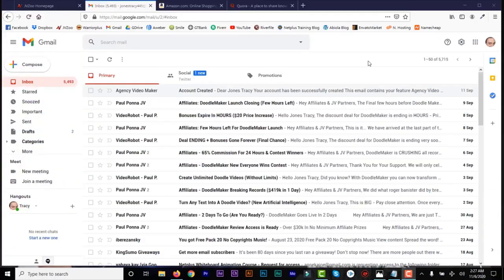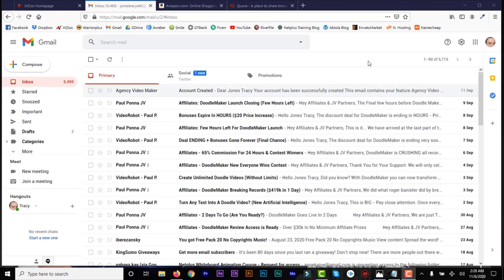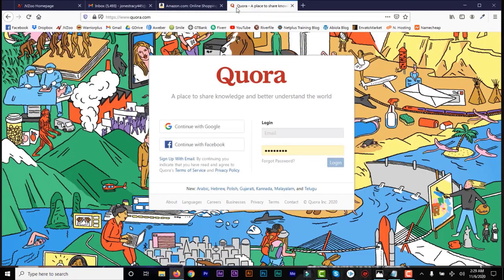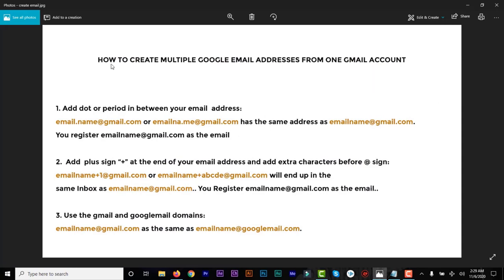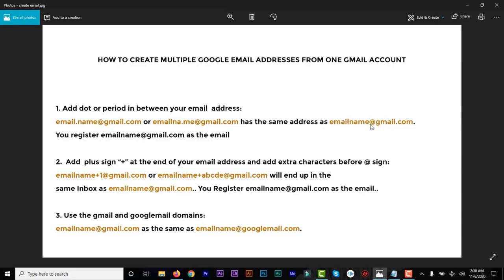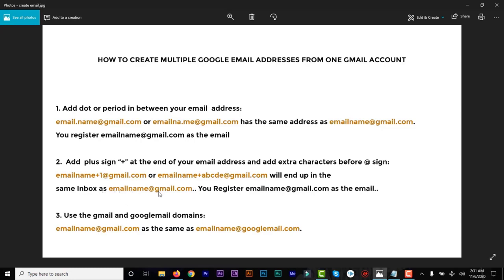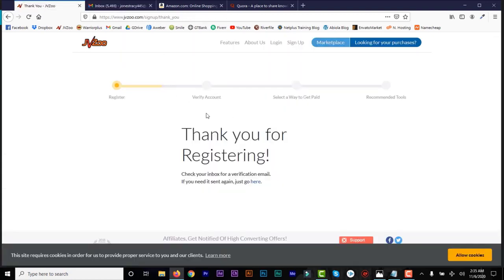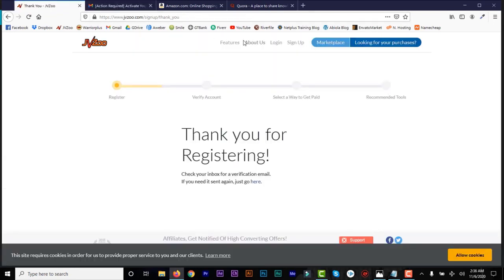Create Multiple Emails from One Gmail Address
Learn how to create multiple emails from one gmail address and use the emails to sign up for many account on a website or services.

Regards